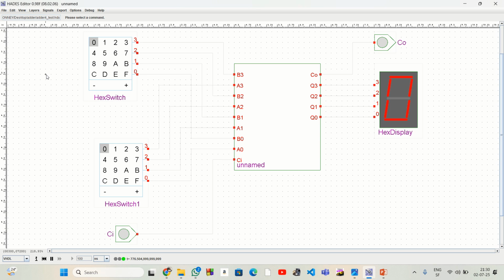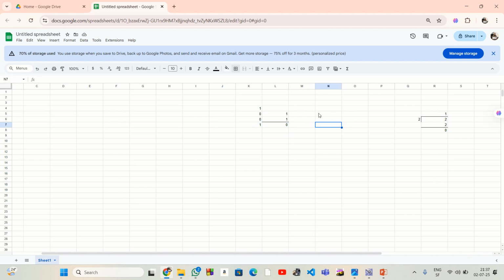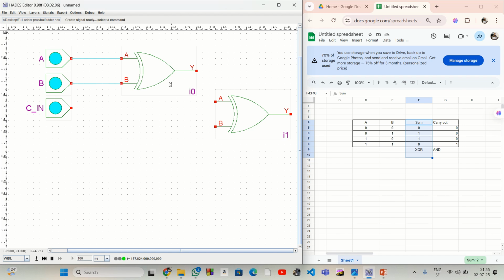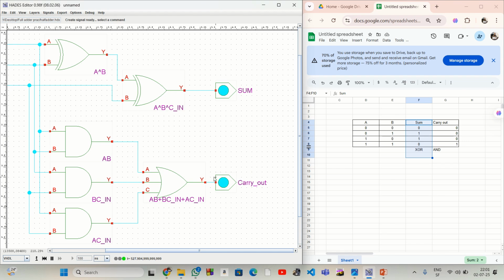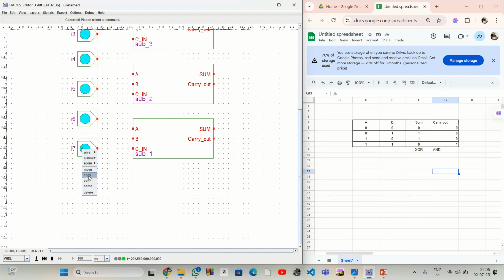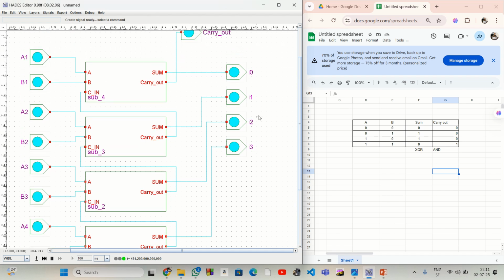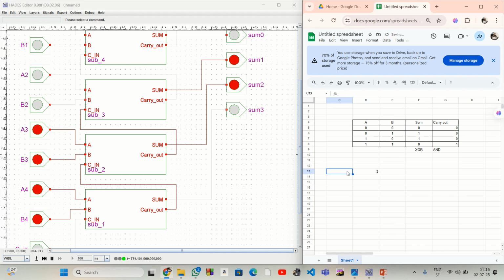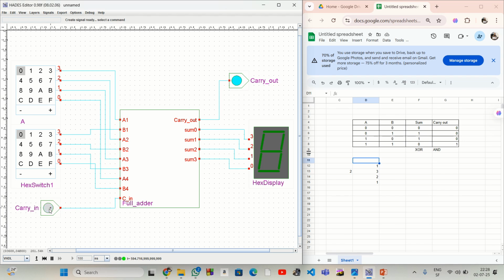FULL ADDER (Half adders intergrated)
In this video, I explain how to design a circuit of a full adder by integrating half adders and then it's tester circuit.